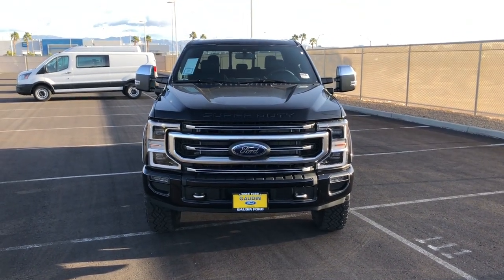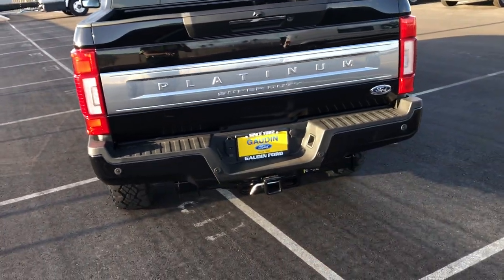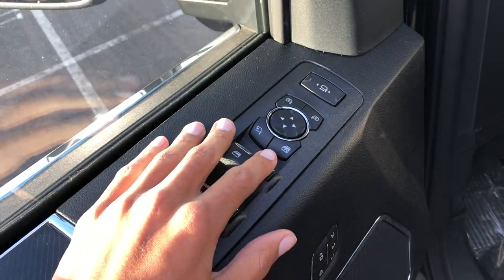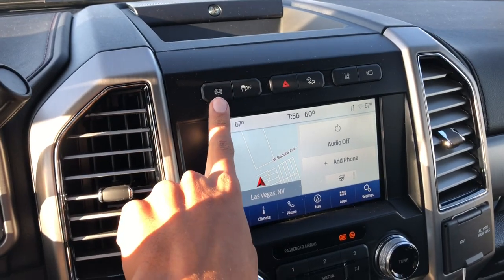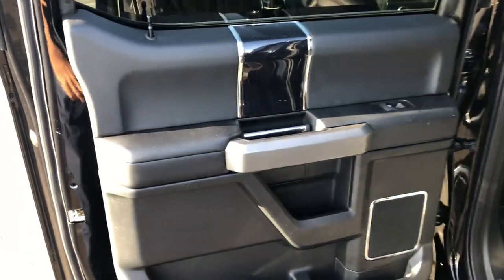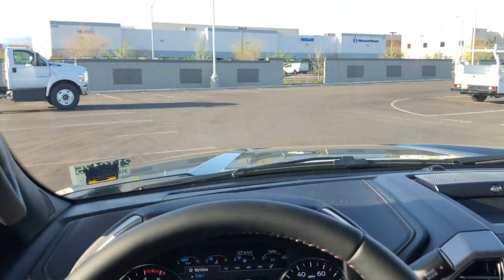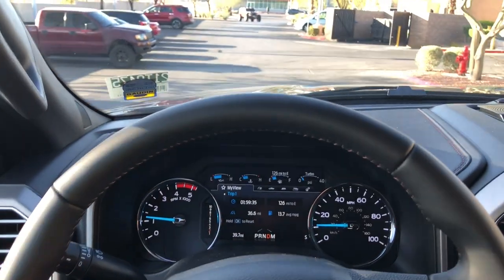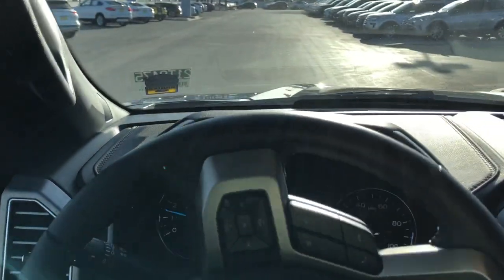2021 Ford F-250 Platinum TREMOR Review + Drive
I show off this 2021 Ford F-250 Platinum TREMOR off-road package in Agate Black Metallic! I love the way Ford made this truck look. This thing is large and in charge.
MSRP: $85,055
Engine: 6.7L PowerStroke V8 Turbo Diesel (450hp, 1050tq)
Rating: 9/10

Regular Car Wash Soap
HydroSilex Ceramic Coating Car Wash Soap
HydroSilex Rewind Pre-Coating Prep Spray
HydroSilex Recharge Spray Ceramic Coating
Superclean Degreaser
Tire Scrub Brush
Wheel Barrel Brush
Engine, Wheel, and Interior Brush
Tire Shine Applicator
Chemical Guys VRP
Chemical Guys Silk Shine
Meguiar's Quik Interior Detailer
Stoner’s Invisible Glass Cleaner